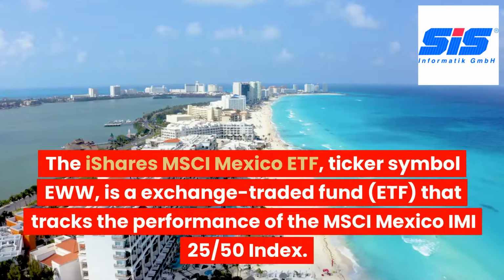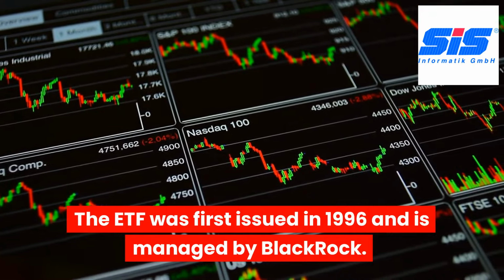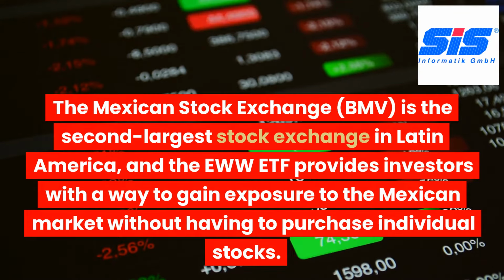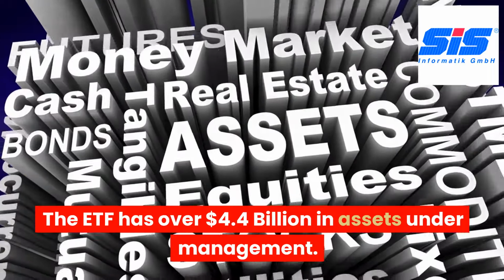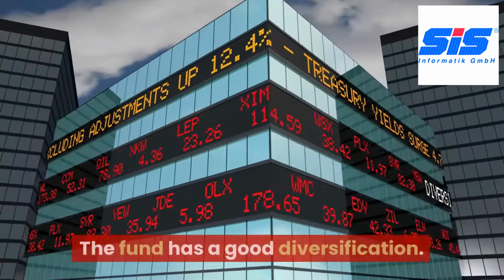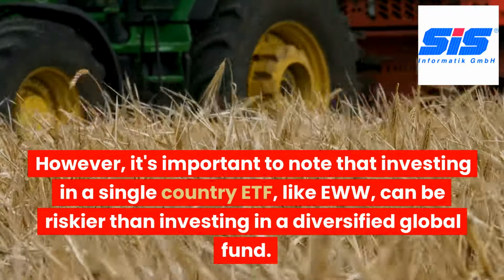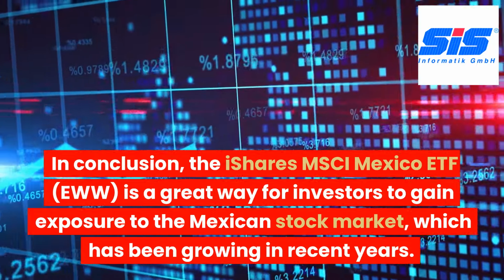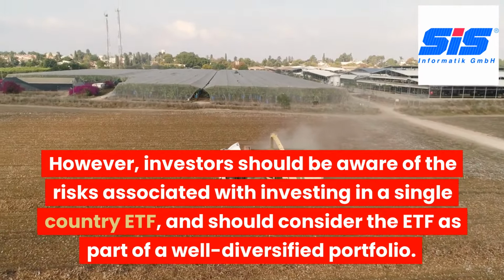Why Investors Are Buzzing About $EWW Right Now! iShares MSCI Mexico ETF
The iShares MSCI Mexico ETF, ticker symbol EWW, is a exchange-traded fund (ETF) that tracks the performance of the MSCI Mexico IMI 25/50 Index. This index is made up of the top 25 and 50 companies in Mexico, as determined by market capitalization. The ETF was first issued in 1996 and is managed by BlackRock.

Mexico is one of the largest economies in LatinAmerica, and its stock market has been growing in recent years. The MexicanStockExchange (BMV) is the @second-larges# stock exchange in Latin America, and the EWW ETF provides investors with a way to gain exposure to the Mexican market without having to purchase individual stocks. The ETF is diversified, as it holds a basket of different Mexican companies across various sectors such as consumergoods, energy, financials, and materials.

EWW has a low expense ratio of 0.49% and it trades with high liquidity. The ETF has over $4.4 Billion in assets under management. The ETF has returned an annualized total return of 11.4% over the last 5 years. The fund has a good diversification. The top three sectors represented in the fund are Consumer Discretionary, Financials and Energy. The top three holdings of the ETF are America Movil, FEMSA and Walmex.

The ETF is also relatively cheap compared to actively managed funds that focus on Mexico. Additionally, the ETF has a low expense ratio, which means that investors pay less in fees. This can make a big difference over time, as fees can eat into returns.

However, it's important to note that investing in a single country ETF, like EWW, can be riskier than investing in a diversified global fund. This is because the performance of the ETF is tied to the performance of the Mexican economy, which can be affected by political and economic events. Additionally, the ETF is also affected by currency fluctuations.

In conclusion, the iShares MSCI Mexico ETF (EWW) is a great way for investors to gain exposure to the Mexican stock market, which has been growing in recent years. The ETF is diversified, has a low expense ratio, and trades with high liquidity. However, investors should be aware of the risks associated with investing in a single country ETF, and should consider the ETF as part of a well-diversified portfolio.